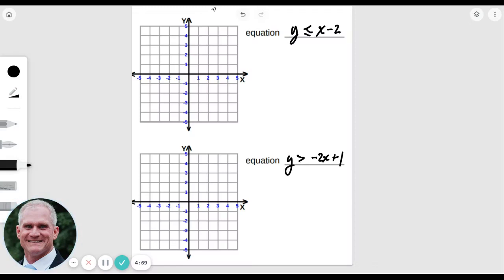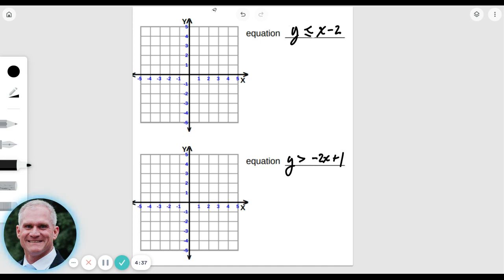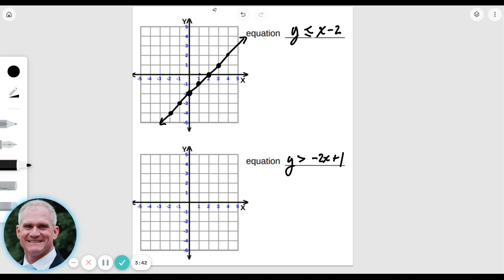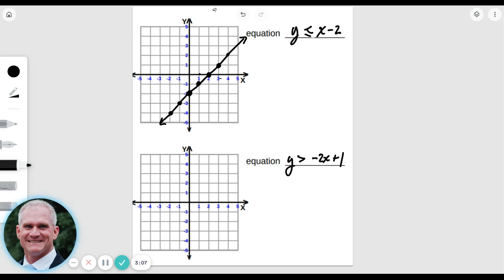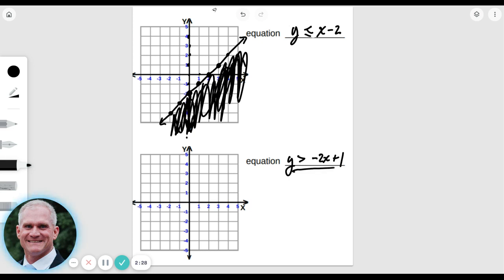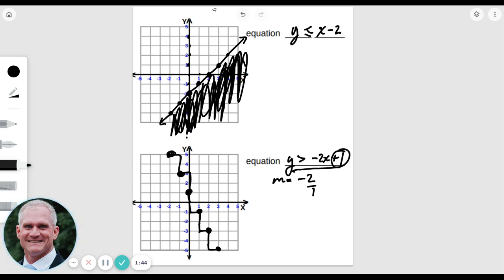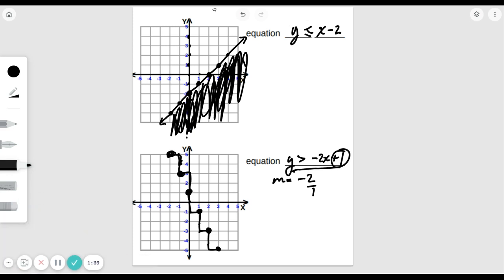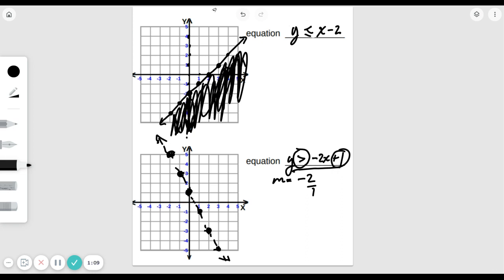Week 3 Graphing Inequalities